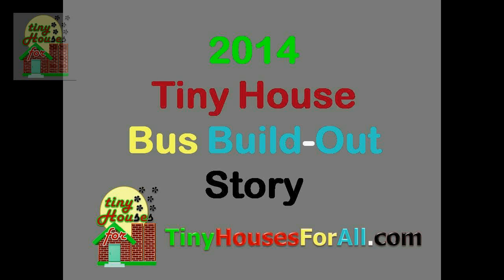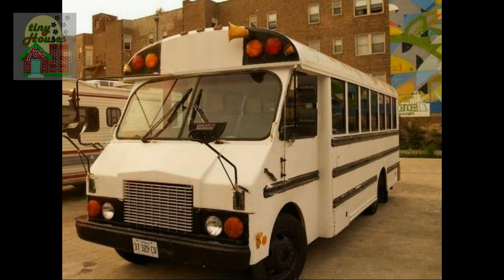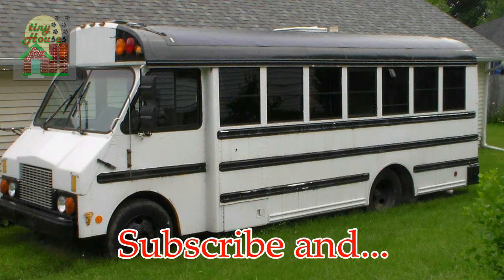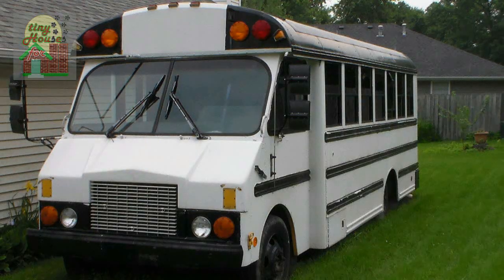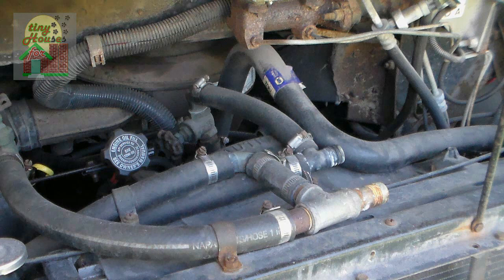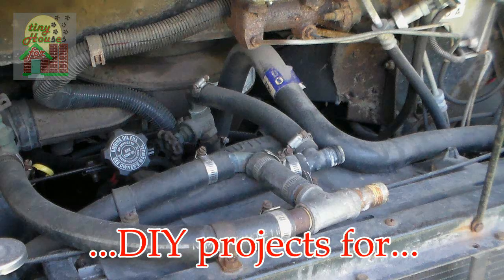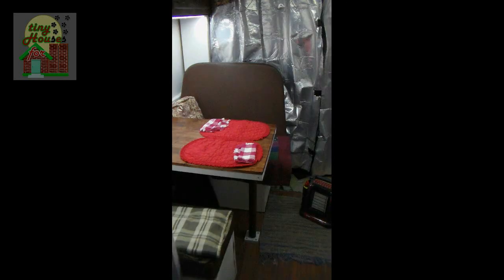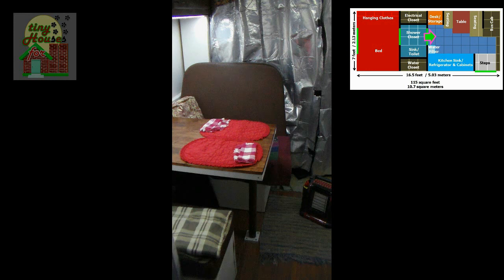Tiny House on Wheels Floor Plans: DIY Solar Power Bus Build Out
In 2014, we decided to downsize into a tiny house and began to look at how we might achieve this on a tight budget.

Our answer was to convert a former school bus into a tiny home. This video covers some of the highlights, giving an overview of the process and our thoughts along the way.

Thanks for the visit, keep in touch and have a productive day!

Chris and Carla
Tiny Houses for All